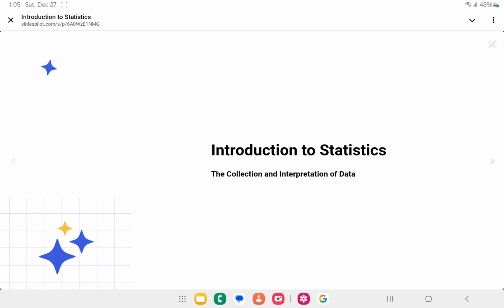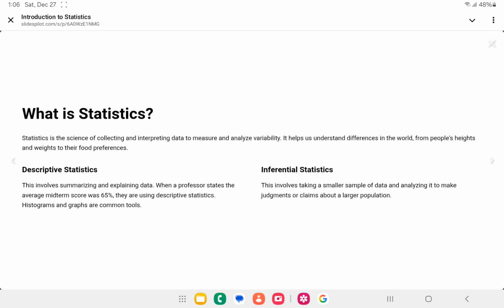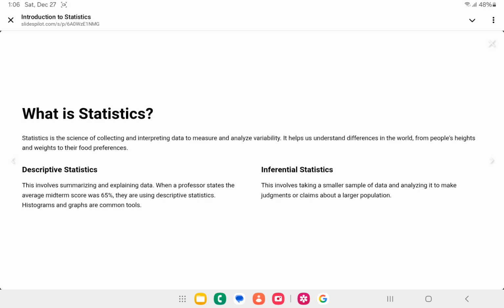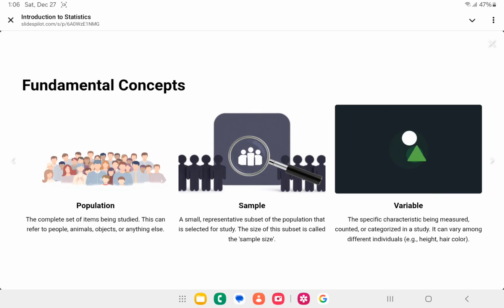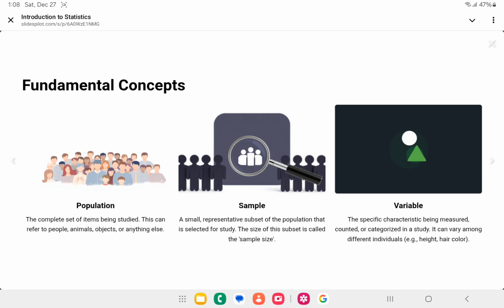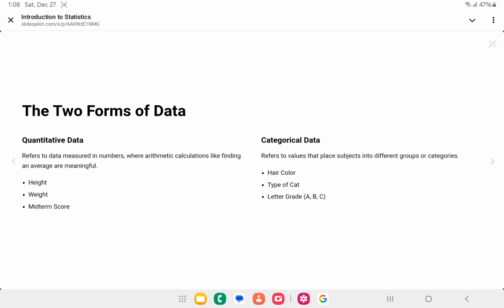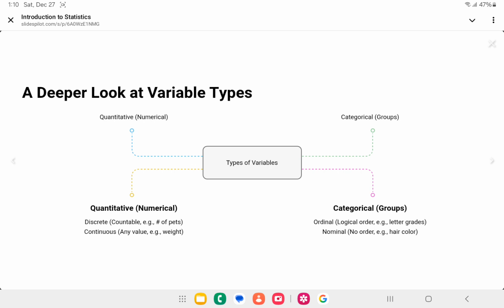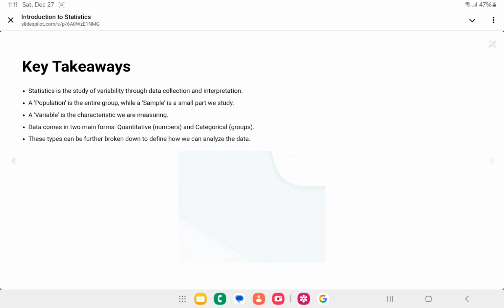1.Introduction to statistic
Begin your statistic journey with me